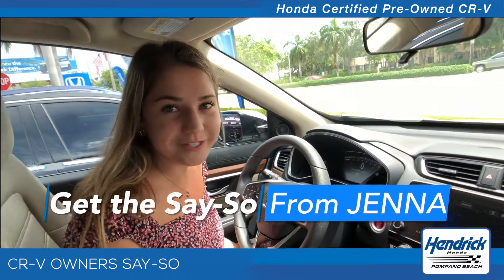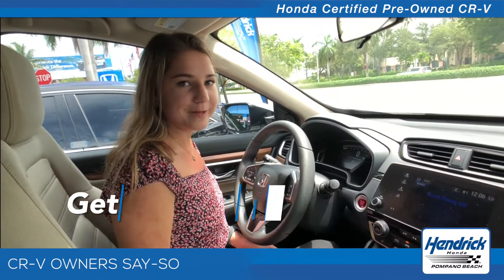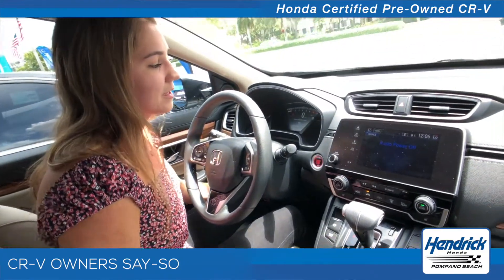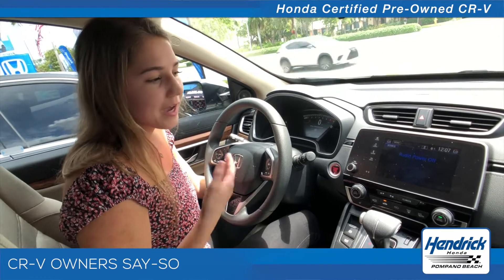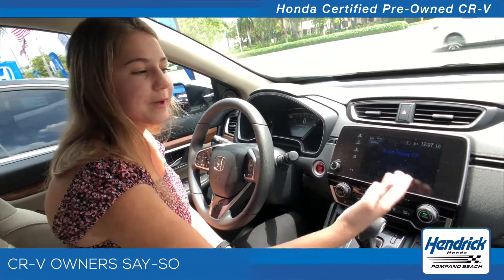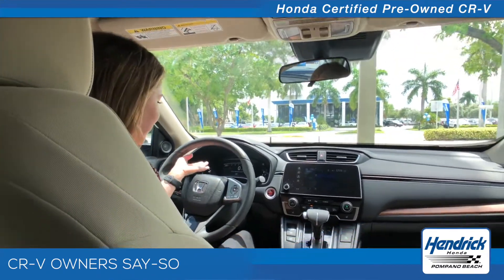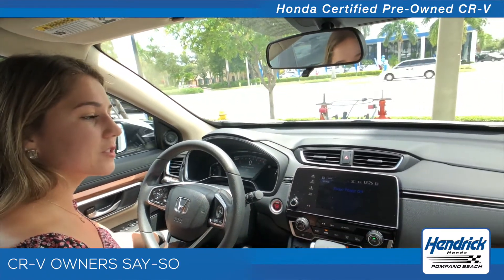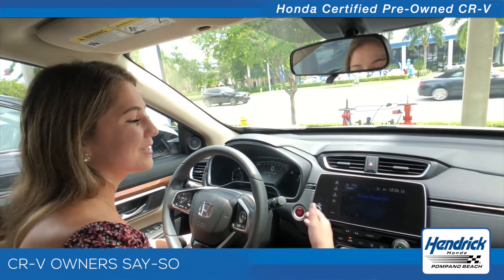HONDA CR-V Owner Review - 1st time owner, Jenna, reviews her Certified Honda CR-V Interior. Pt 1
Say-So asked these owners brief questions and recorded their candid responses. Owners were in no way coached, the words are their own. Nothing was scripted. Videos were edited as a kindness to owners when they stumbled over words and to save time. Owners were not compensated for their participation. These owners wanted to share their experiences to help others make a good buying decision. We hope,  hearing the insights of people who purchased, own and drive the models you're considering, will help you discover your best choice. Get the Say-So!